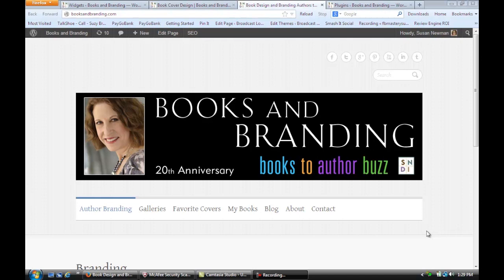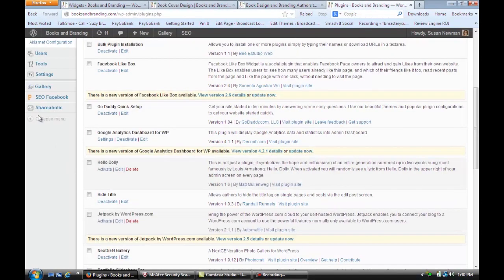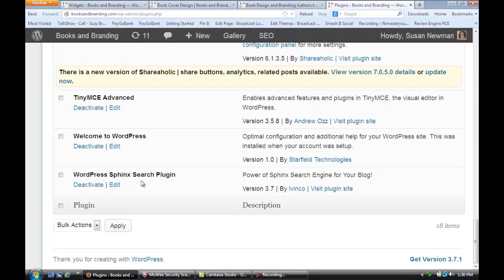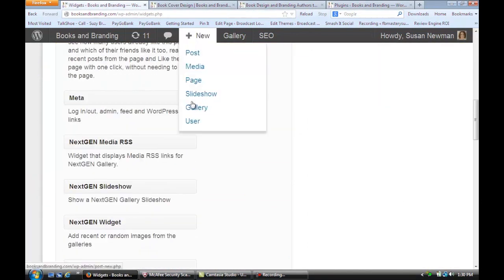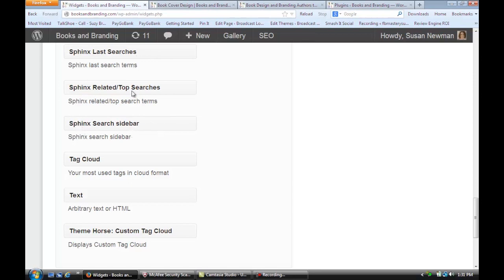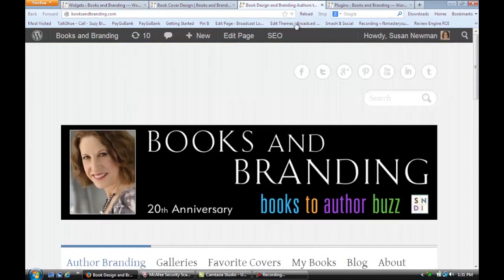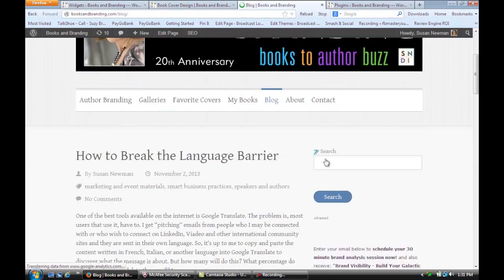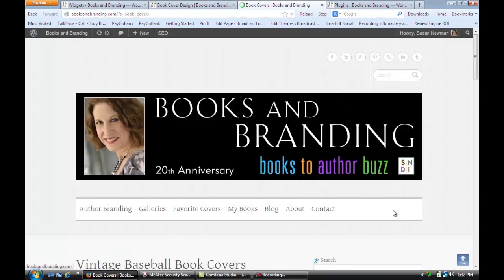WordPress Sphinx: How To Set it Up and Why You Need It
Setting up WordPress Sphinx is something that you can do right from your plugins section. Setup WordPress Sphinx with help from the owner of Susan Newman Design Inc, a successful branding and custom website design (including Wordpress) studio since 1994, in this free video clip.

Video Transcription: Hi, I'm Susan from Susan Newman Design. And we're at Mission 50 in Hoboken, learning WordPress. In this video we're going to learn how to set up WordPress Sphinx. Were on a site that's using WordPress for its content management system and in this video we're going to learn how to set up Sphinx. When you install WordPress, it comes with a basic search tool. But we're going to install a new enhanced one. I want you to go to your plugins section, it's right over here. And we're going to install and I'm going to zoom in, so you can see it better. WordPress, Sphinx, Search, Plugin. So, once you install that and activate it, next you're going to go to your widgets. And I'm going to show you now that you have a few different ones here. Sphinx Latest Searches, Sphinx Related and Top Searches and just a general Sphinx search bar. You can take any of these and drag them to the right side. And you see, I've just put in the search sidebar. And then, if you look at the site, we zoom out and we go to the Blog section. And you'll see that I now have an advanced search here. And if you want to put something in, such as book covers, and we do a search. It'll do a nice search of all the related material. But if you look and you see there's this little Advanced. You'll see that it searched in posts, comments tags. And that's how you set up WordPress Sphinx. I hope that tip was helpful. Thank you.